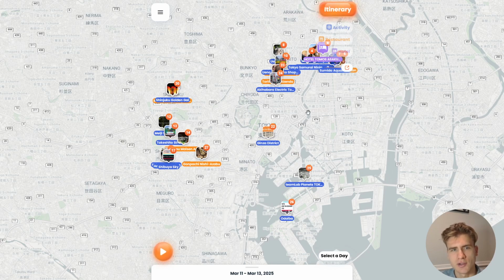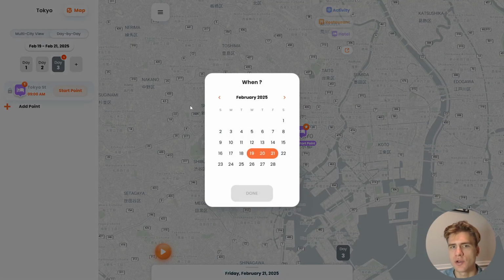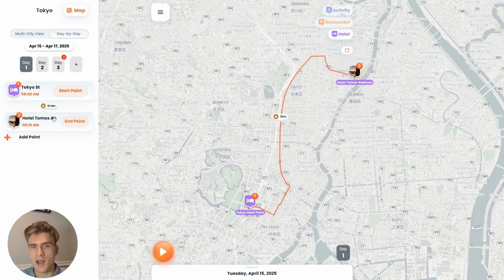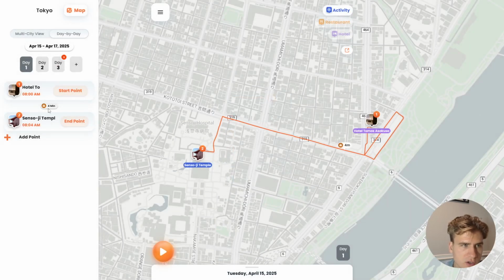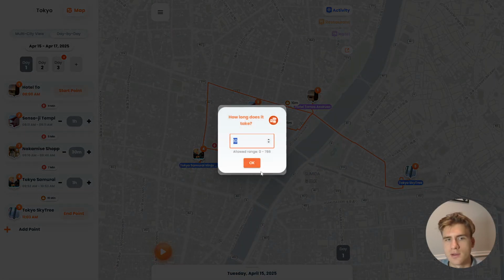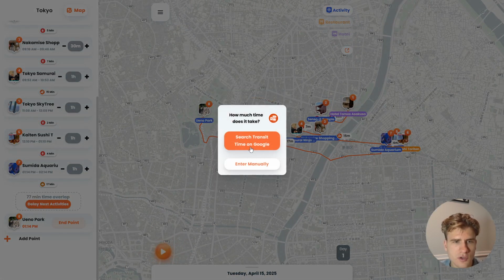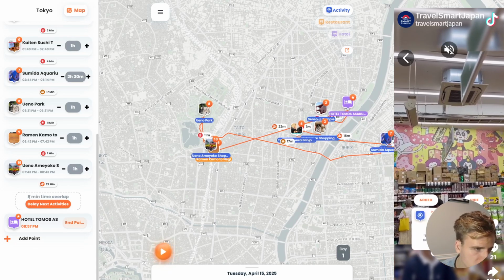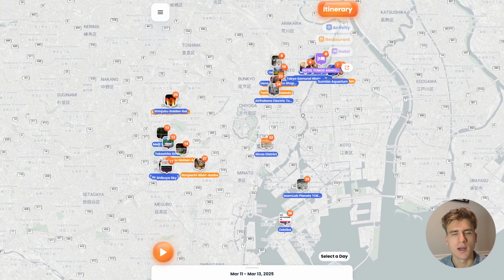How to Plan 3 Days in TOKYO - Alternative to Google Maps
🚀 Planning a 3-day trip to Tokyo? Here's an alternative to Trip Templates, Notion, Google Sheets, or Google Maps. In this video, we show you how to effortlessly plan your Tokyo itinerary using VizualTravel, a tool designed to make trip planning simple, visual, and fun.

🔹 What You’ll Learn in This Video:
✅ The best way to organize your Tokyo trip without messy spreadsheets
✅ How VizualTravel makes planning fast & interactive
✅ Example of a perfect 3-day Tokyo itinerary with must-visit spots

Example Stops in Our 3-Day Tokyo Plan:

Shibuya Crossing & Hachiko Statue 🏙️
Tsukiji Outer Market 🍣
Tokyo Tower 🗼
TeamLab Planets 🌊🎨
Asakusa & Senso-ji Temple ⛩️

Tokyo trip itinerary
How to plan a trip to Tokyo
3 days in Tokyo itinerary
Tokyo travel guide 2025
Tokyo trip planner
Best way to plan a Tokyo trip
Notion travel planner alternative
Google Maps travel planner alternative
Tokyo Japan travel tips
Japan trip planning